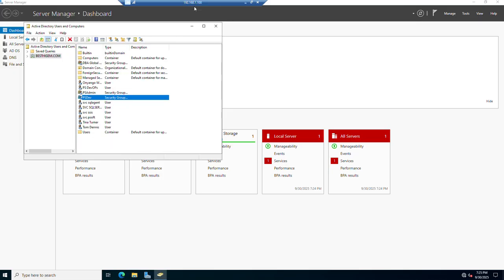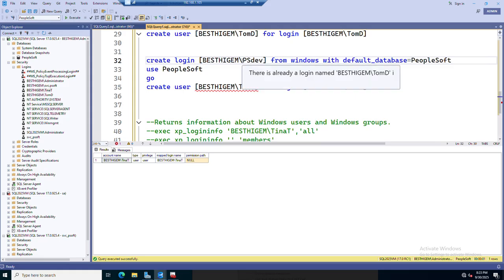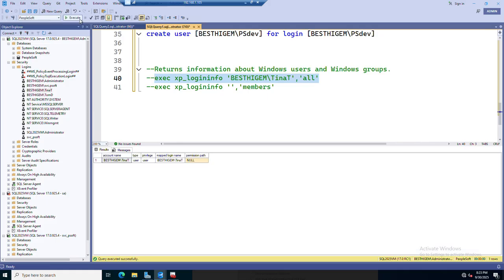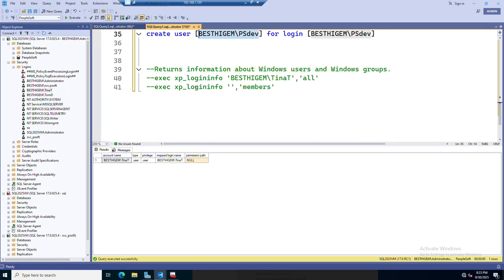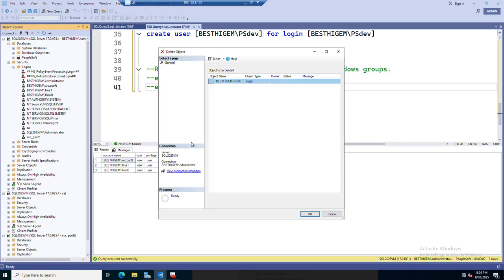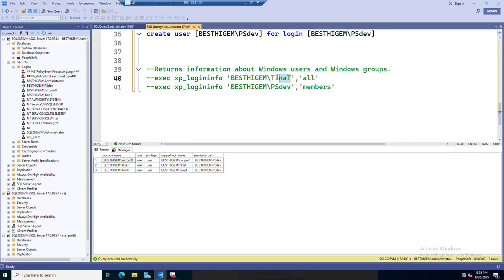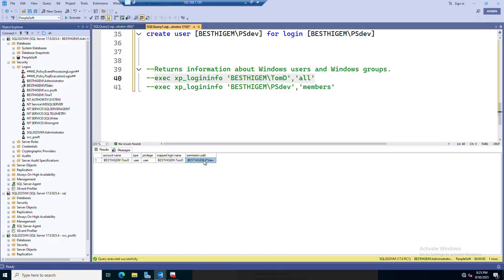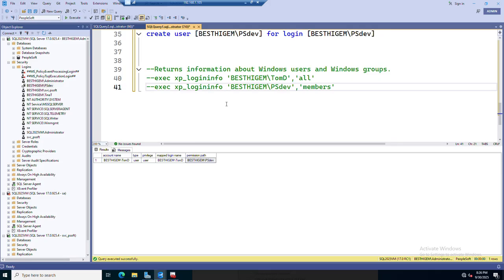20 What about logins Part 3 and how xp logininfo is the best thing yet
---How to create AD Group and better manage identity Access
create login [BESTHIGEM\PSdev] from windows with default_database=PeopleSoft
use PeopleSoft
go
create user [BESTHIGEM\PSdev] for login [BESTHIGEM\PSdev]

--Returns information about Windows users and Windows groups.
--exec xp_logininfo 'BESTHIGEM\TomD','all'
--exec xp_logininfo 'BESTHIGEM\PSdev','members'